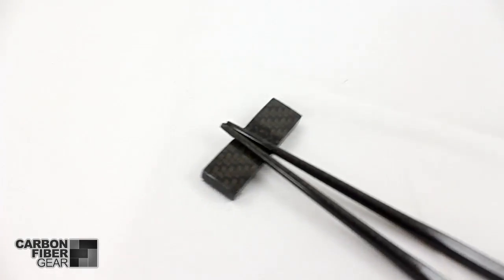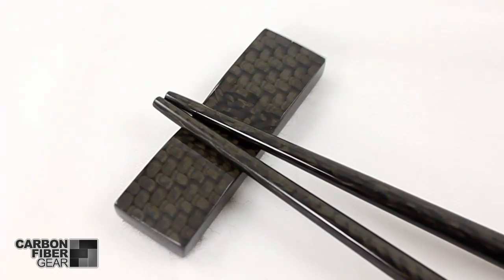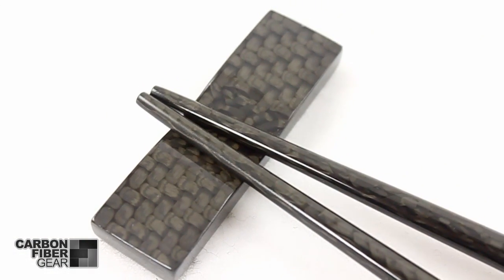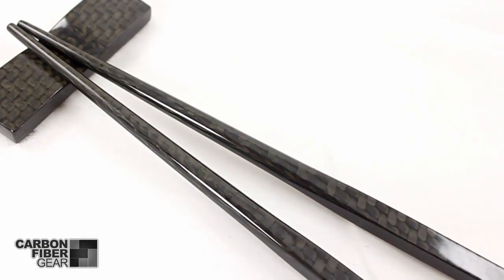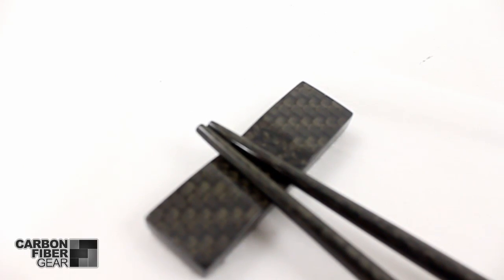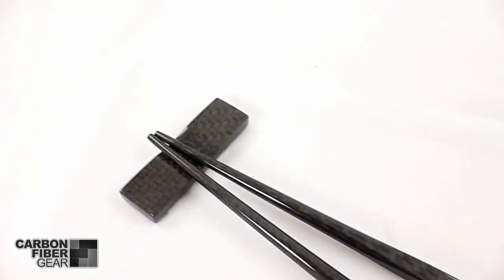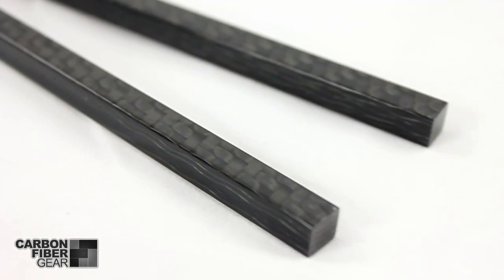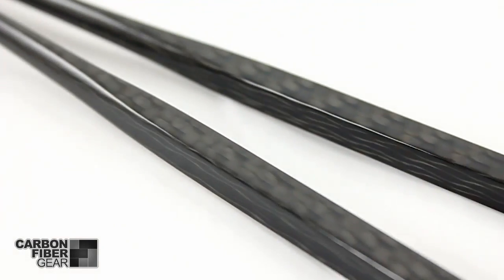Carbon fiber chopsticks from CarbonFiberGear.com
A video overview of the carbon fiber chopstick set with matching carbon fiber rest from Carbon Fiber Gear